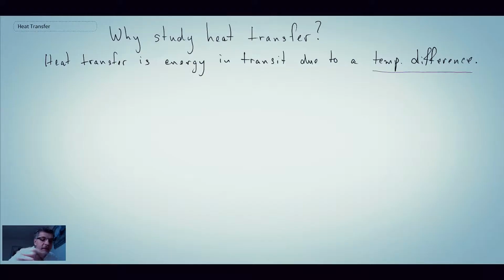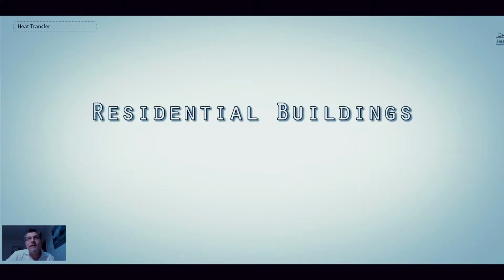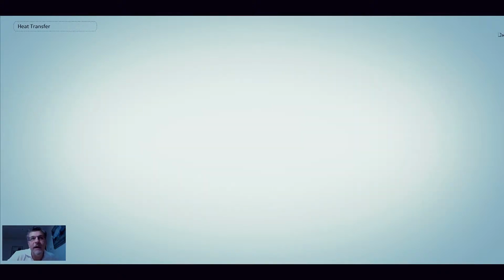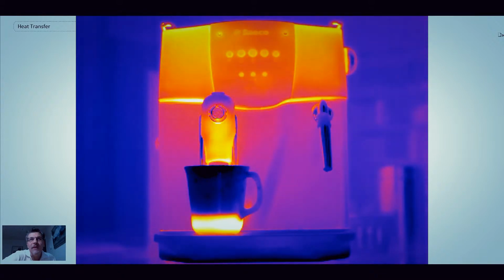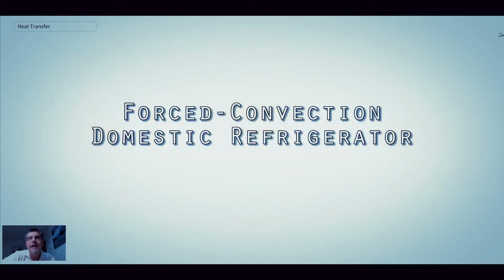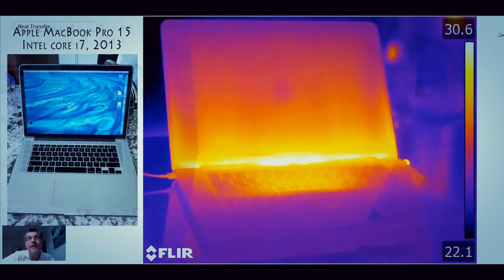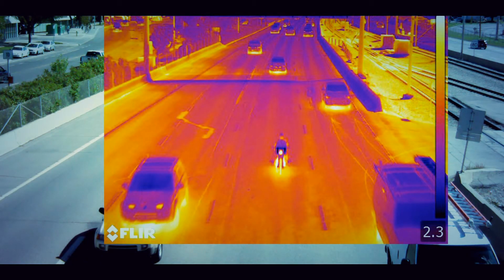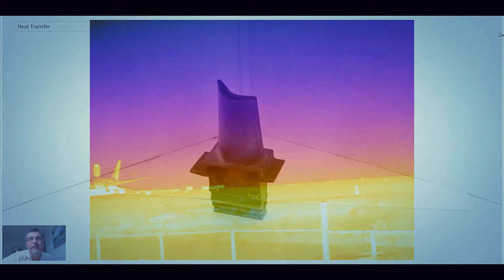Heat Transfer L3 p3 - Why study heat transfer?.(كورس انتقال حرارة)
Heat Transfer L3 p3 - Why study heat transfer?